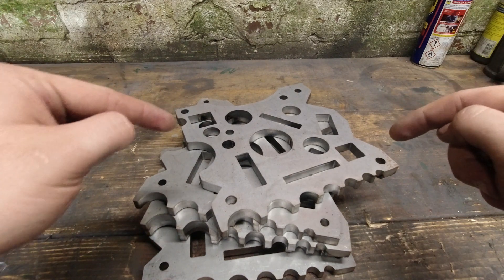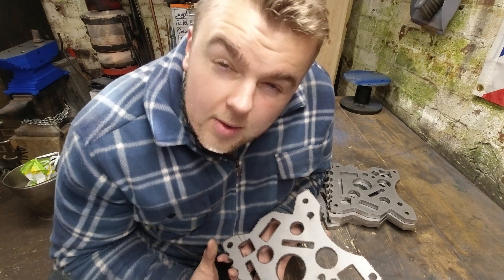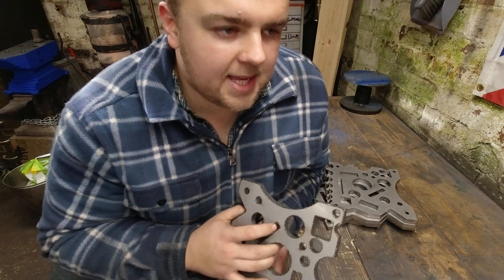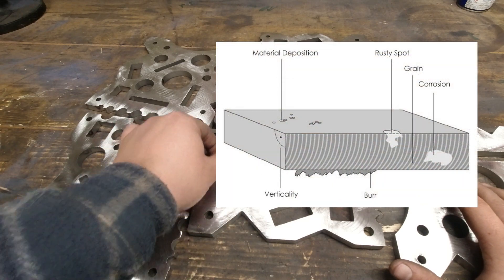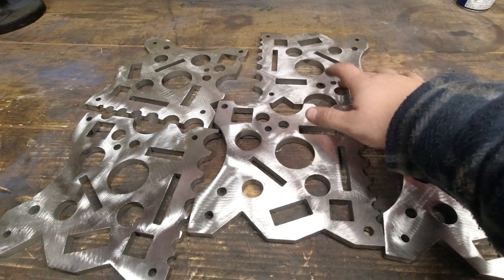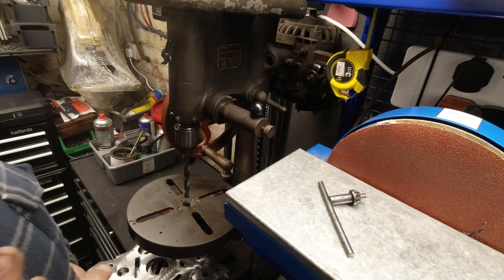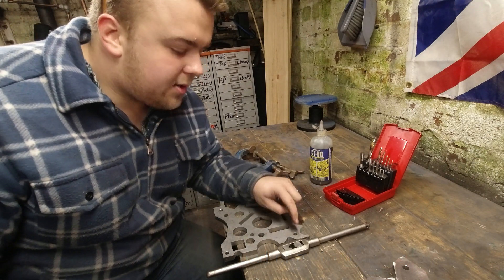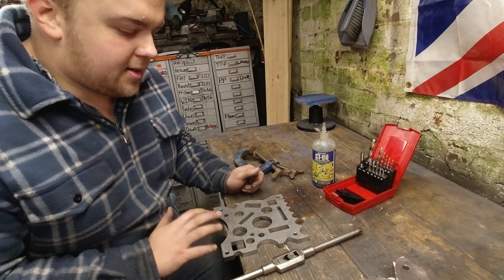HOW I MADE A PROFILE CUT BLACKSMITHS SWAGE BLOCK ON A CNC!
I made a forge, then an Anvil, and now a Swage block! Like what you see?